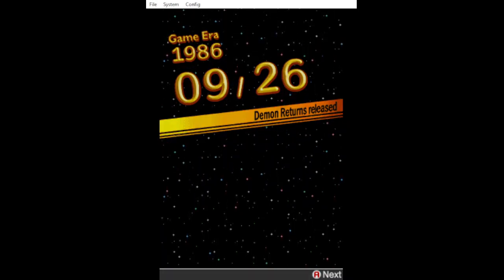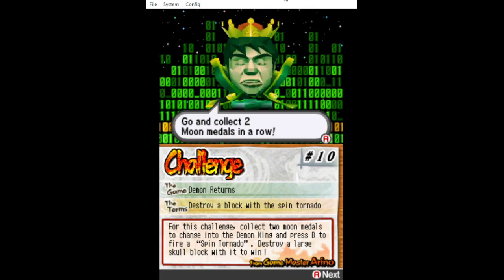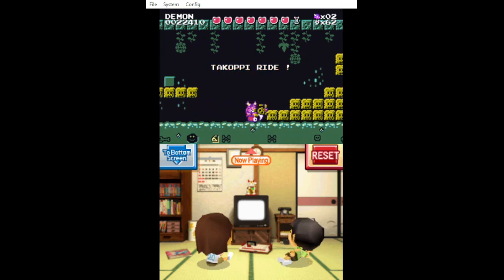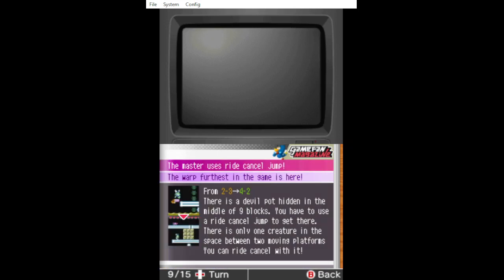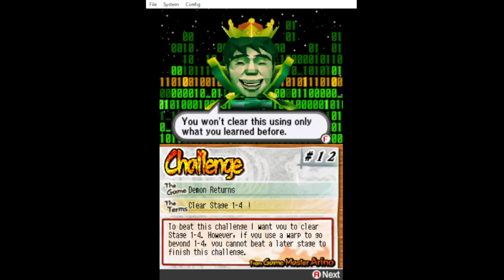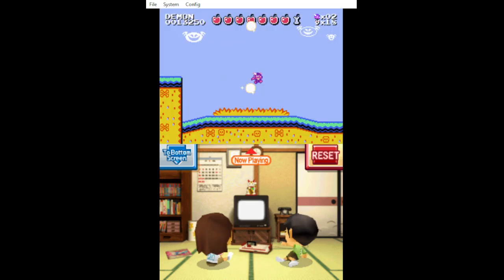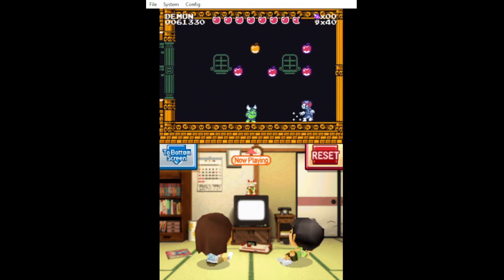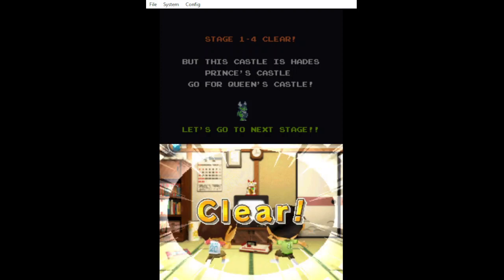When you Demon Return, Be Kind & Rewind (Retro Game Challenge 2 NDS)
I almost had to continue! What would the Kacho say?!